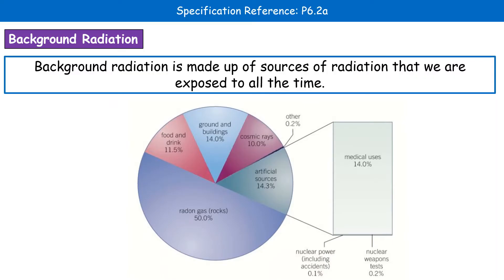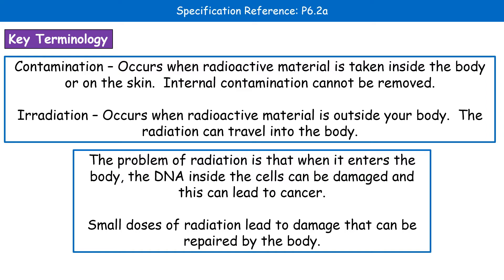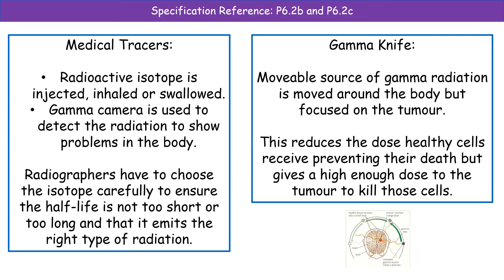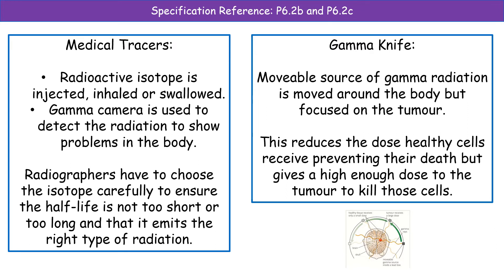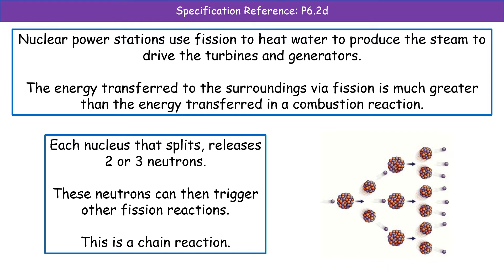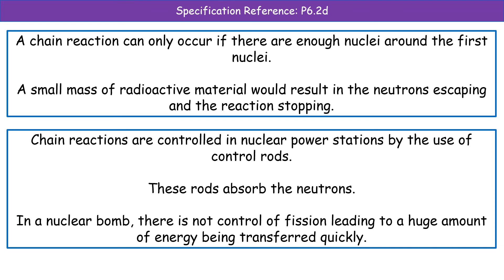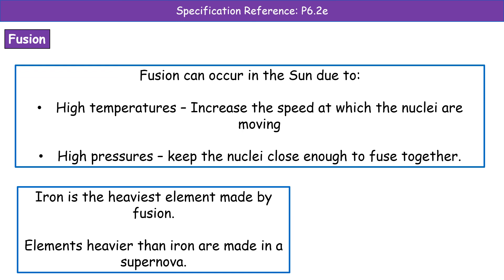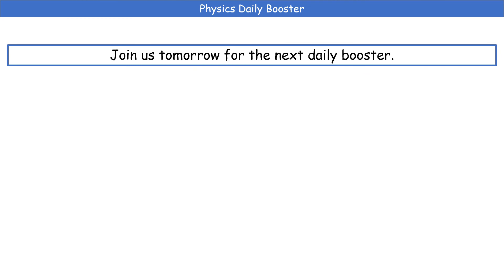Physics Daily Booster 2022 #27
Wright Science Daily Booster for Physics to help prepare for the 2022 GCSE exams.  OCR Gateway.